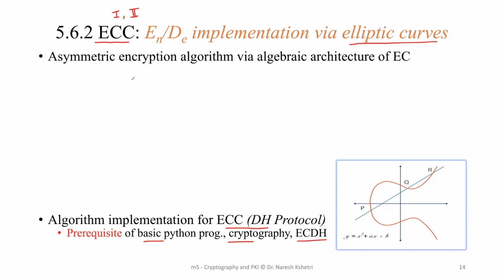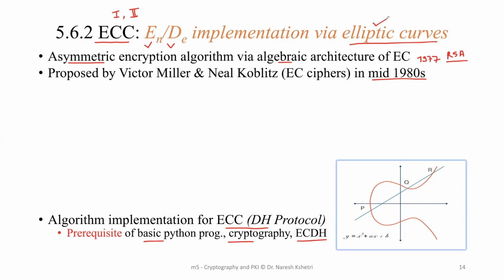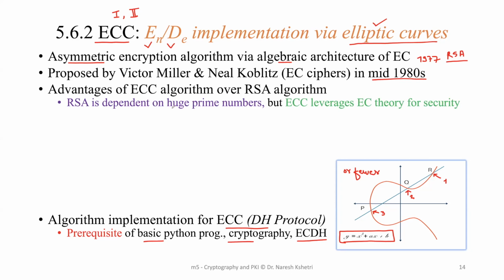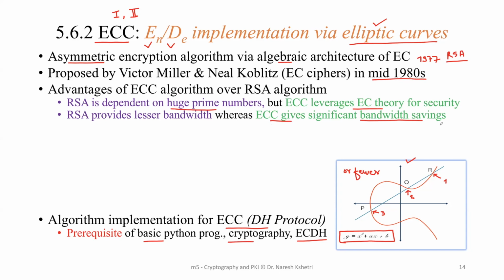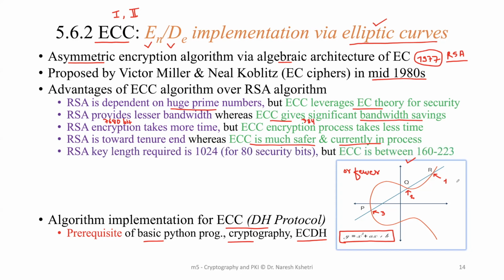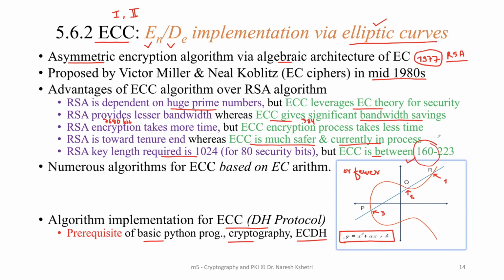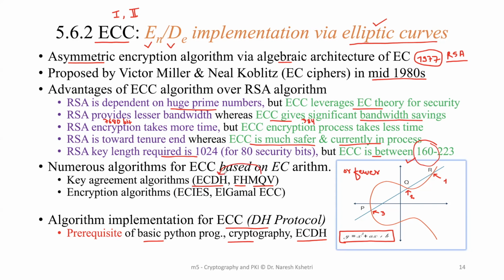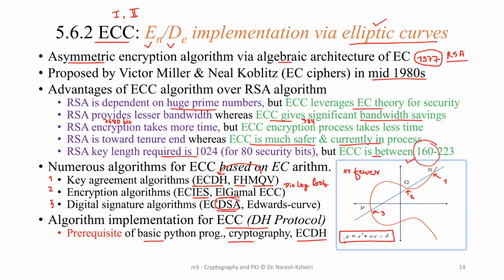Cybersecurity | Cryptography | ECC Algorithm (Part 1)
* Hello everyone, welcome back, in this video, I am explaining elliptic curve cryptography (ECC) algorithm of asymmetric encryption (developed in mid 1980s, based on algebraic architecture of elliptic curves) !

* Advantages of ECC algorithm over RSA algorithm
I. RSA is dependent on huge prime numbers, but ECC leverages EC theory for security
II. RSA provides lesser bandwidth whereas ECC gives significant bandwidth savings
III. RSA encryption takes more time, but ECC encryption process takes less time
IV. RSA is toward tenure end whereas ECC is much safer & currently in process
V. RSA key length required is 1024 (for 80 security bits), but ECC is between 160-223

* Numerous set of algorithms for ECC based on elliptic curves arithmetic over finite fields
1. Key agreement algorithms of elliptic curve cryptography
1.1 Elliptic-curve Diffie-Hellman (ECDH) algorithm
1.2 Fully hashed Menezes-Qu-Vanstone (FHMQV) algorithm

2. Encryption algorithms of elliptic curve cryptography
2.1 Elliptic curve Integrated Encryption Scheme (ECIES) algorithm
2.2 EC-based ElGamal (ElGamal ECC) algorithm

3. Digital signature algorithms of elliptic curve cryptography
3.1 Elliptic curve Digital Signature Algorithm (ECDSA)
3.2 Edwards-curve Digital Signature algorithm (EdDSA)